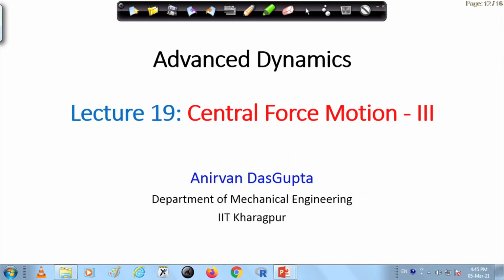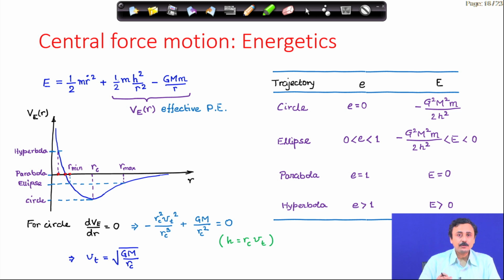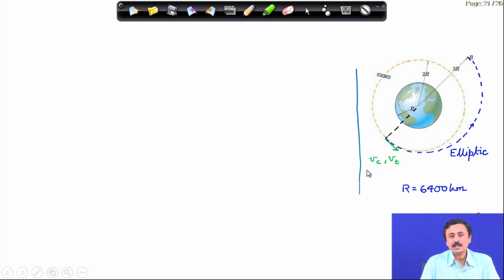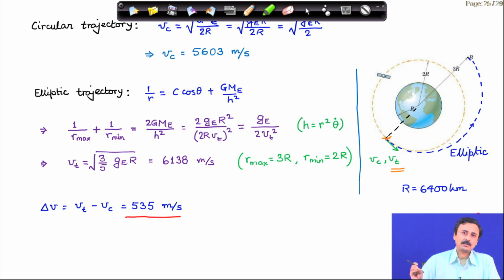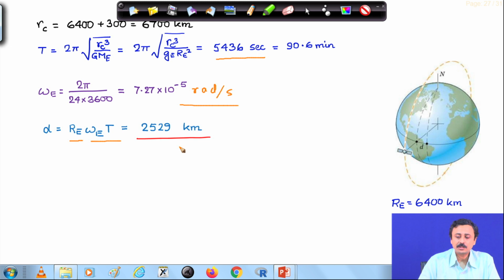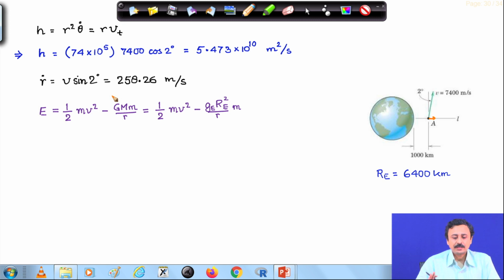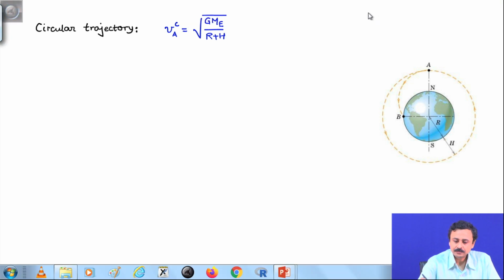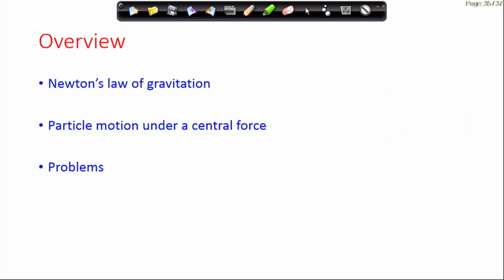Lecture 19: Central force motion - III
Central force motion problems